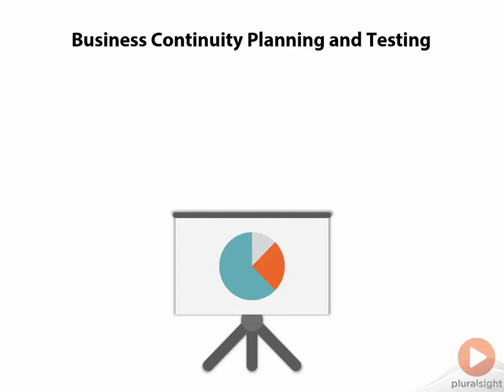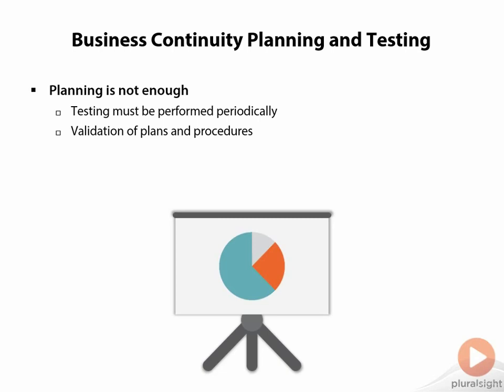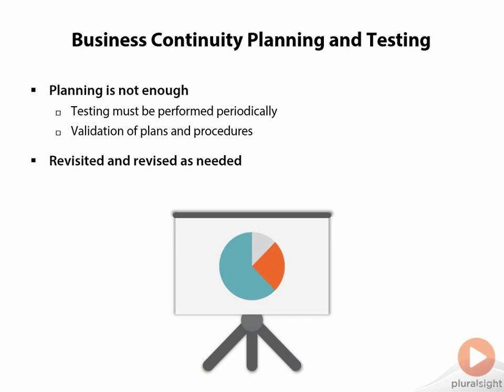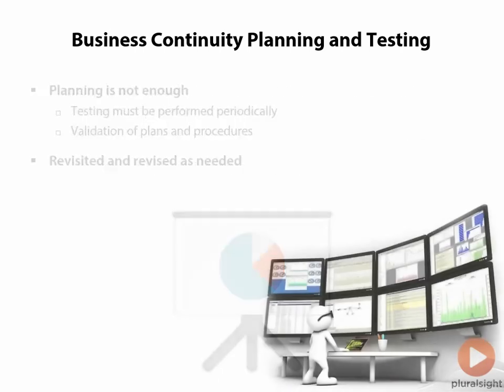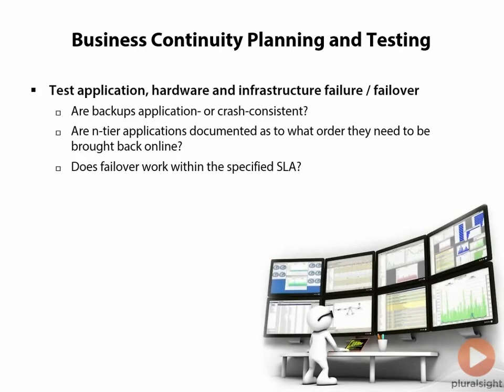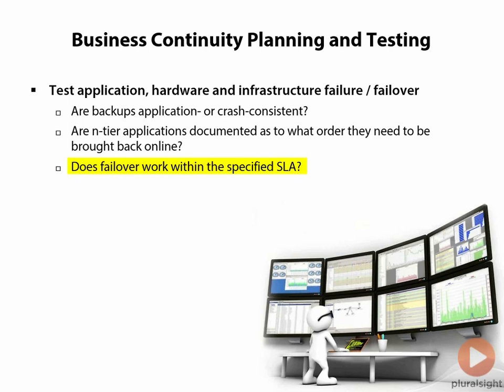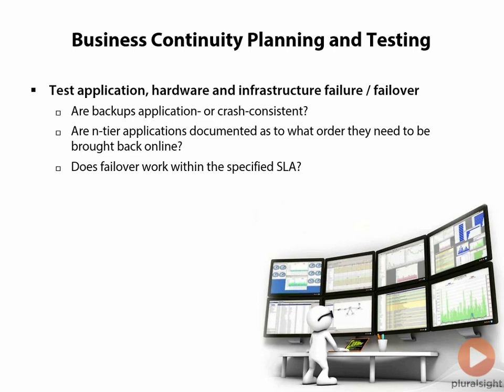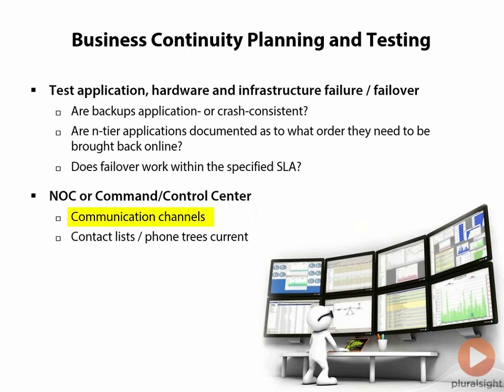094 Business Continuity Planning and Testing